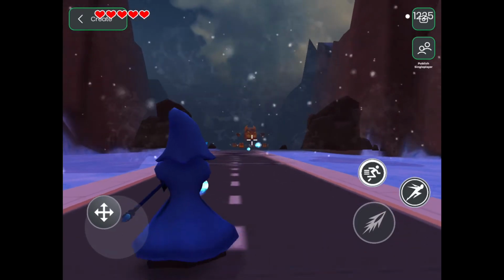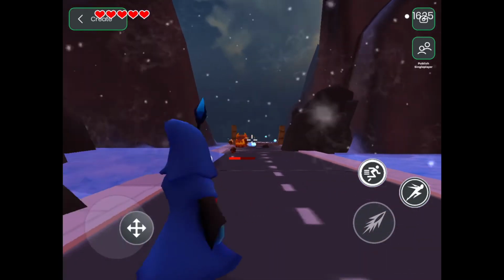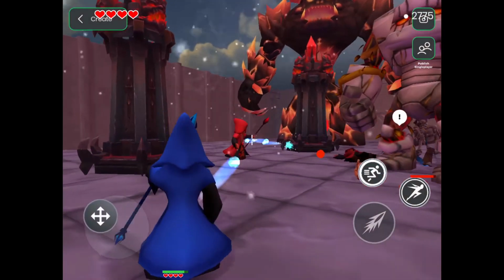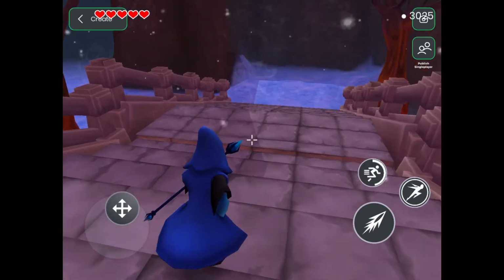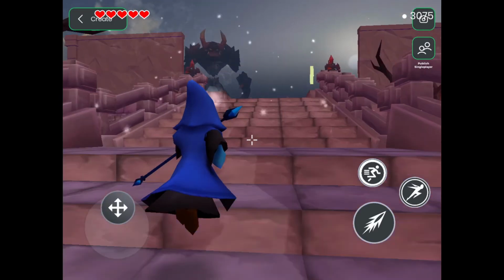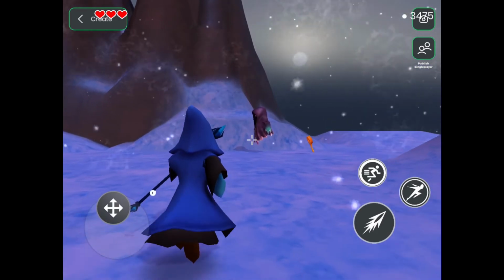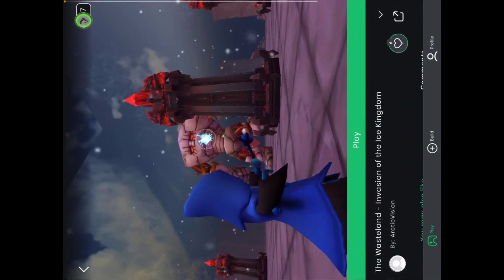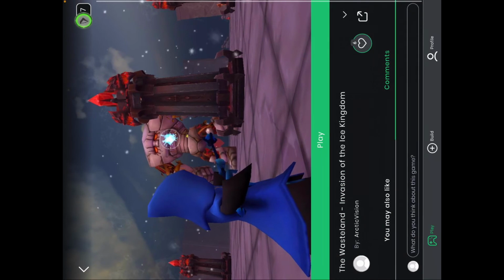I made ANOTHER game (and this time it’s actually decent lmao)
So I made a DECENT GAME for once lmao. And it’s loosely connected to the wasteland series which I do on this channel.

INSTALLATION:
-download the Struckd app
-open the app
-when prompted click on “open in Struckd”

OR
-search “The wasteland”
-scroll till you find “the wasteland- invasion of the ice kingdom”